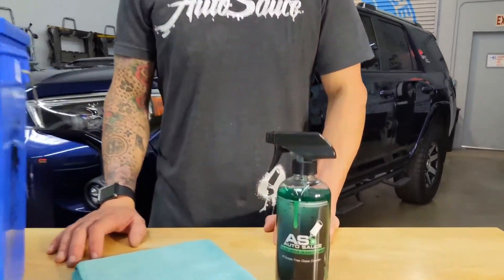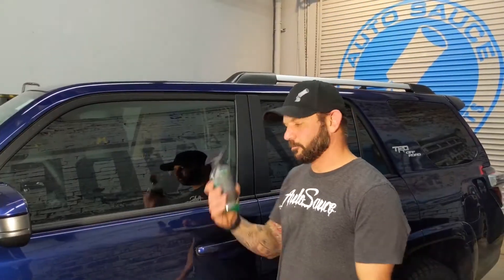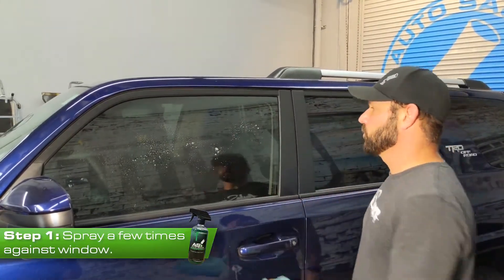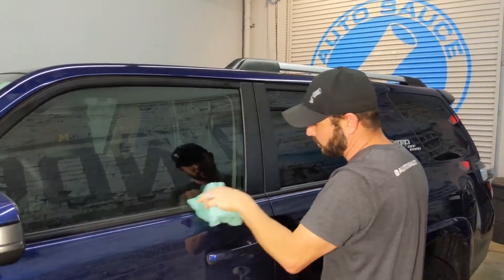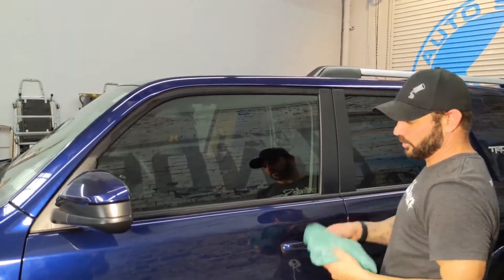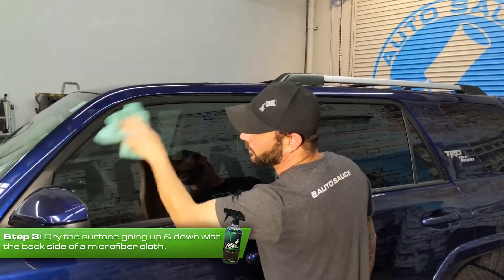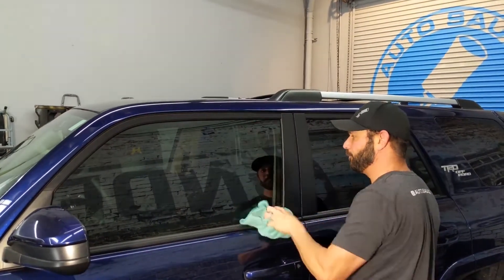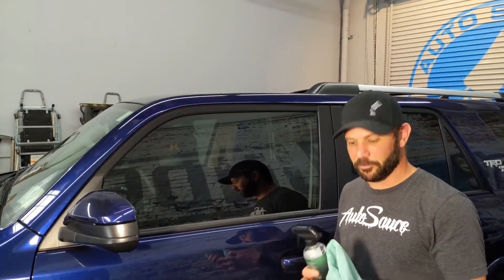Auto Sauce - How to Use Salsa Verde Glass Cleaner on Windows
Hey Kids! Jeff here with AutoSauce. Today I'm going to be using Salsa Verde Glass Cleaner to clean and shine the windows of this car.

Salsa Verde Window Cleaner is the perfect way to achieve streak-free glass, windows, and mirrors. The advanced formula is ammonia- free and is designed to easily break down dirt, dust, debris, bugs, fingerprints, and road grime in seconds. Salsa Verde is safe for tinted glass and great for cleaning interior and exterior windows. Quickly and easily achieve streak-free glass on any car, truck, motorcycle, boat, and even RVs. Salsa Verde is extremely versatile and is great for cleaning household and industrial windows. It is also safe enough to clean plastic windshields, gauges, and navigation screens for improved visibility while driving.

How to use:

Mist a small amount of cleaner onto a clean towel or directly to glass surface. Work over glass in a circular or side-to-side manner to remove dirt and grease. Flip over dirty side of towel to clean area and polish glass for perfect streak free results. No Dilution Necessary. Ready To Use.

FOLLOW US MORE!